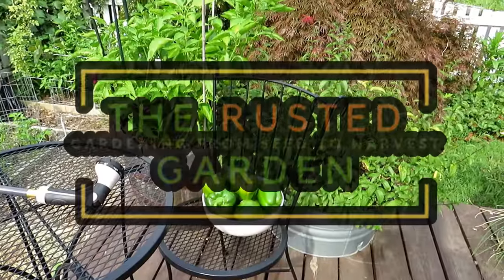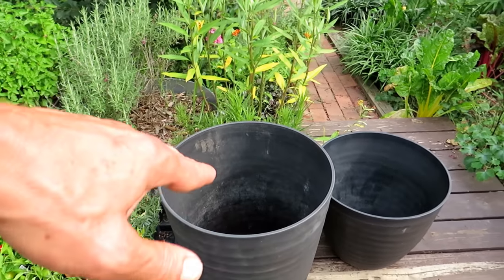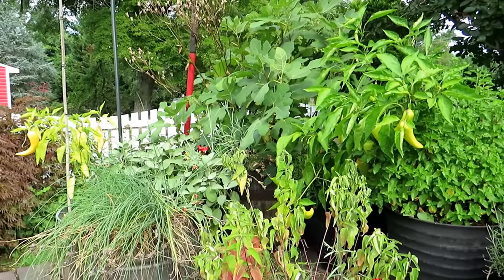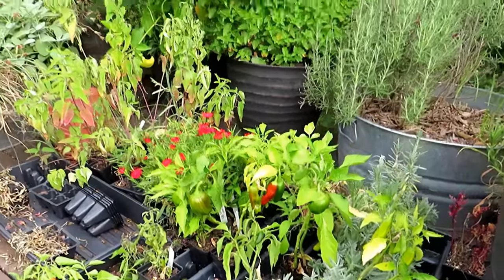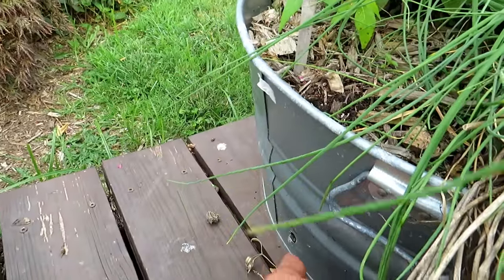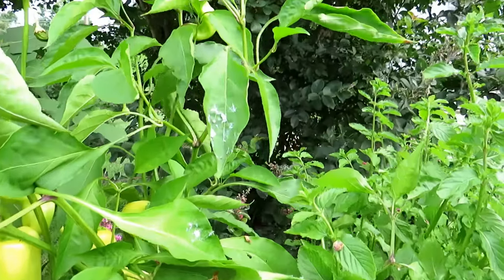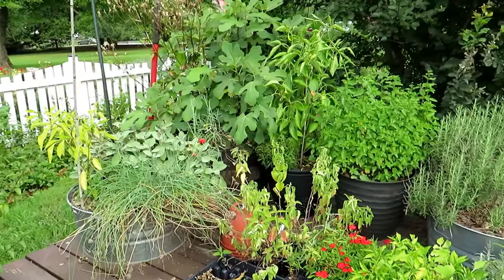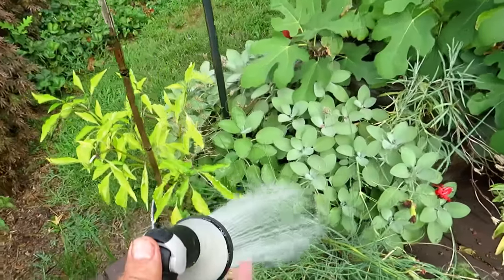How to Water Containers in the Heat & Why Container Size Matters: You Can't Over Water Containers If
You can't over water containers with mature plants, if the container has drainage holes and you soil drains. The greatest mistake, in the heat of summer, is underwatering. It only takes 1 day of fully dried container soil to damage plants. Here are the principles to help you have a productive container garden come the heat of summer.